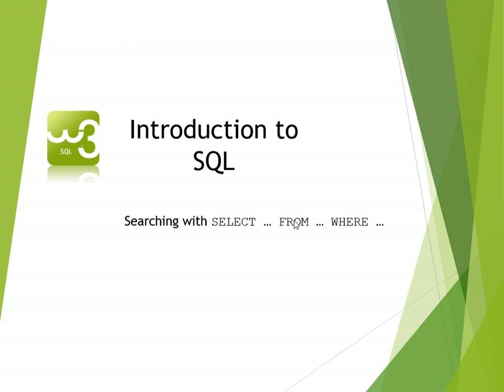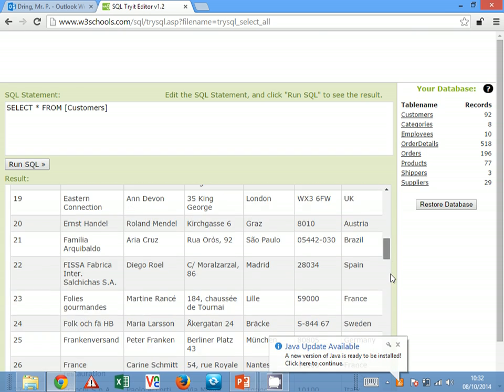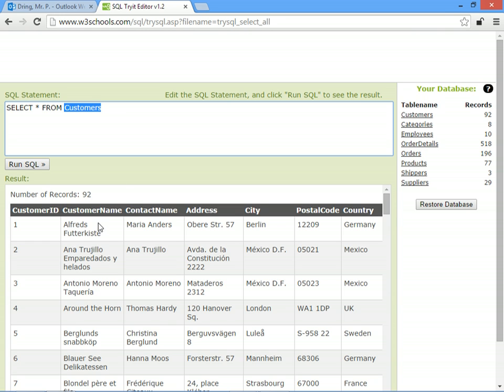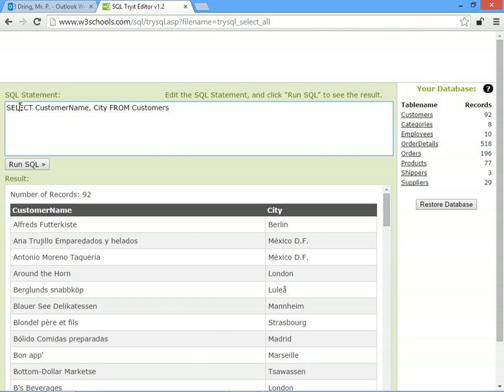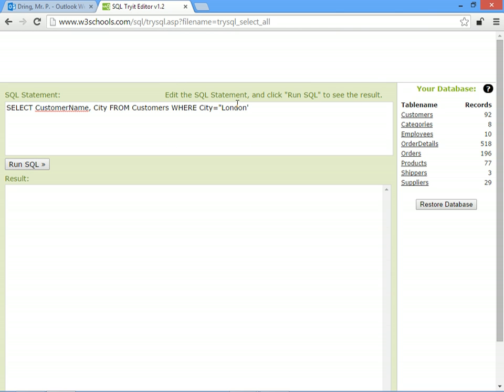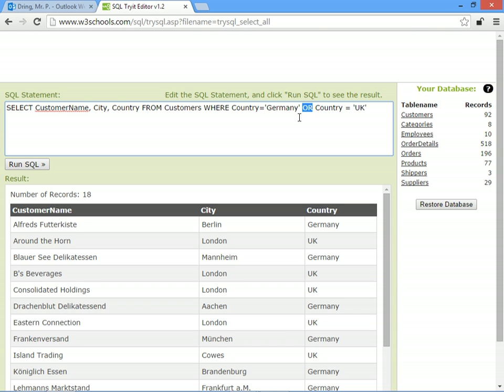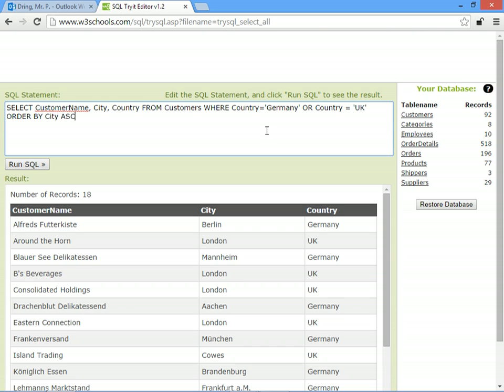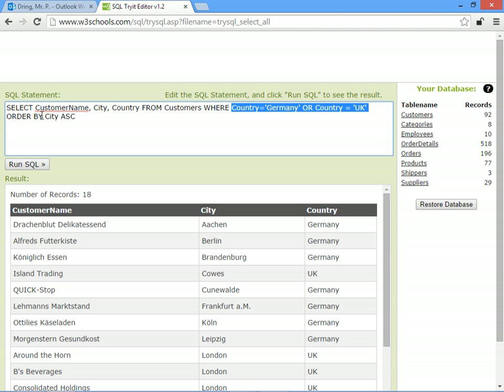2/6: Using SELECT to search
Tutorial video for GCSE Computer Science students at Manor CE Academy in York.

This video is 2/6 in a series on SQL and it talks through how to search for data from a database using SELECT FROM